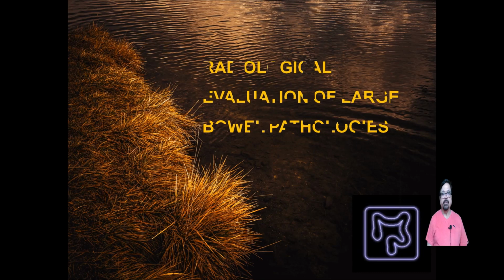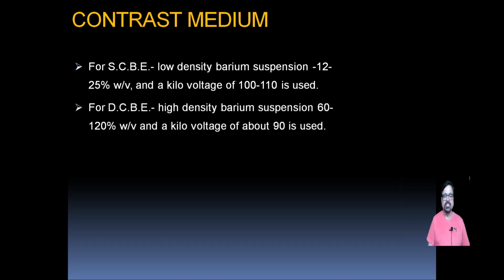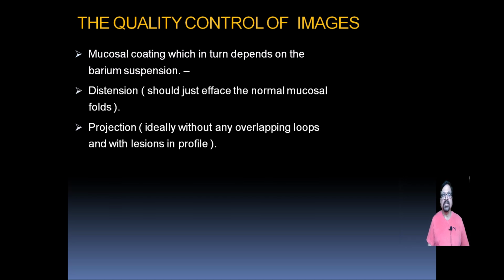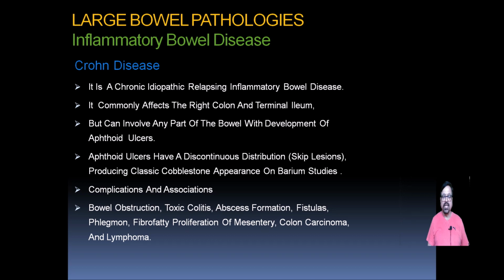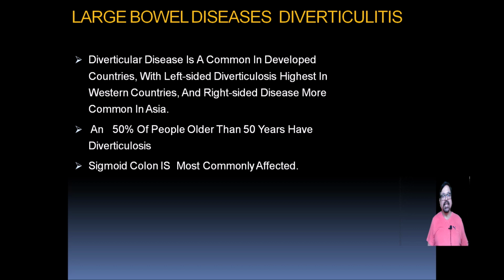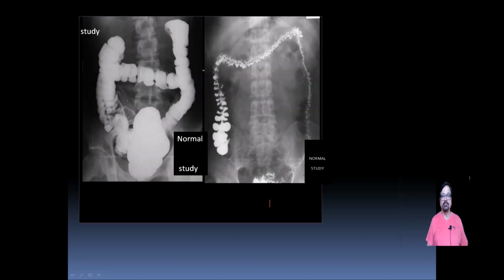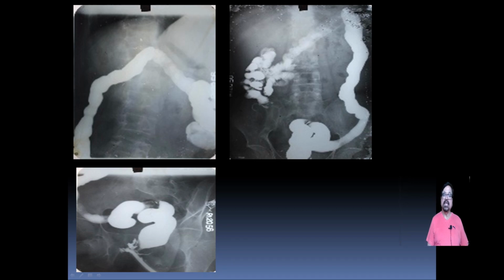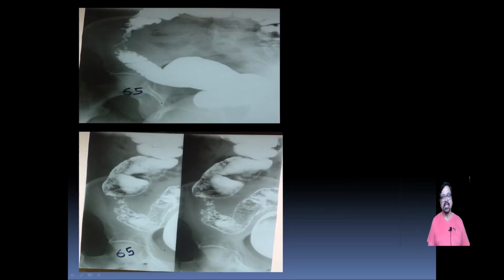TOPIC- BARIUM ENEMA. ., LEARN RADIOLOGY WITH DR. ANIL JOSHI SERIES.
THIS LECTURE IS ABOUT PROPERTIES OF BARIUM, PATHOLOGIES OF LARGE BOWEL, AND THEIR APPEARANCES OVER BARIUM  ENEMA STUDY.  THIS LECTURE ENDS WITH FILM READING SESSION.